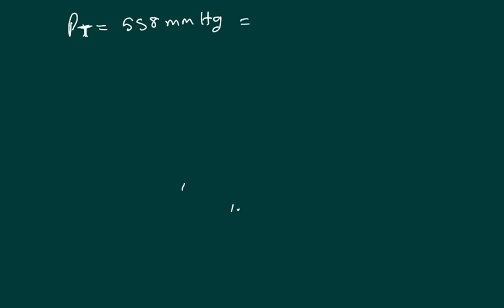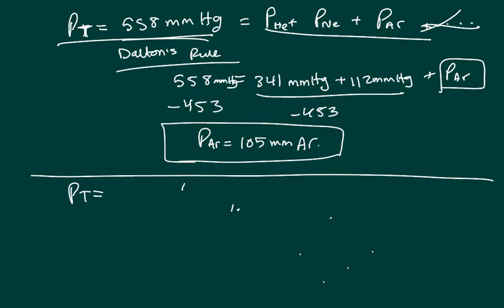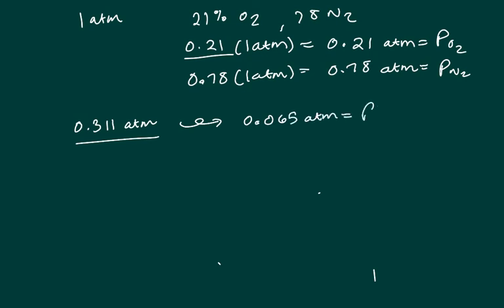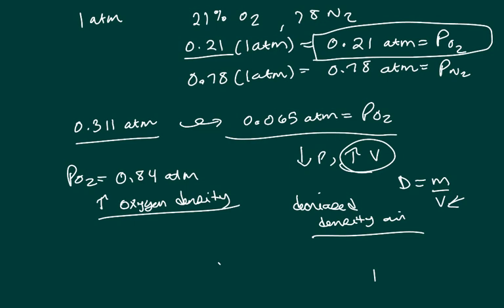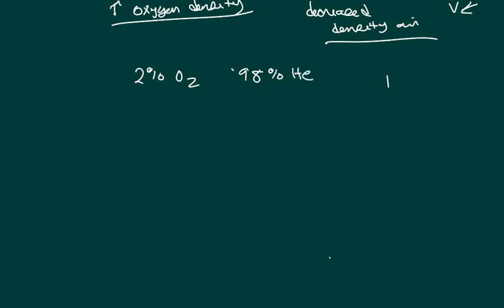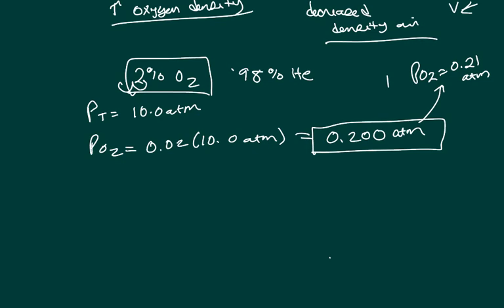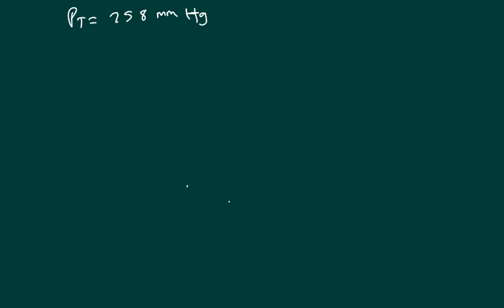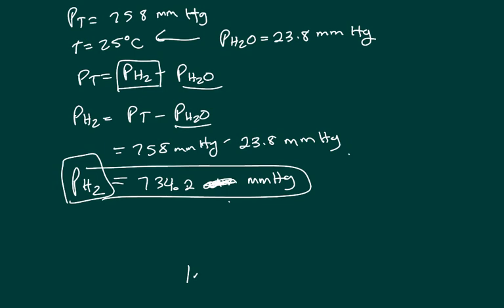Dalton law of partial pressure